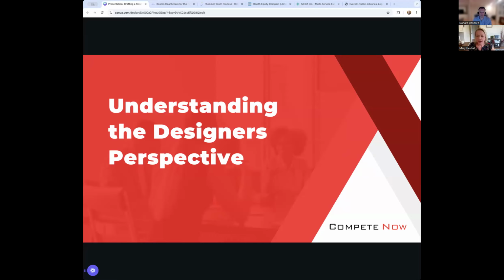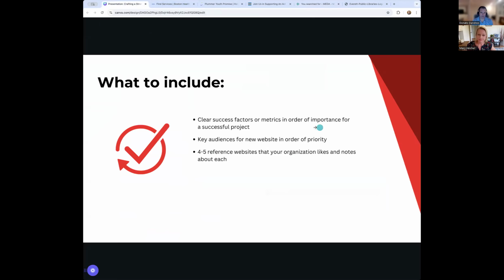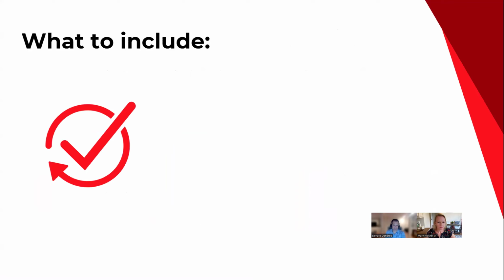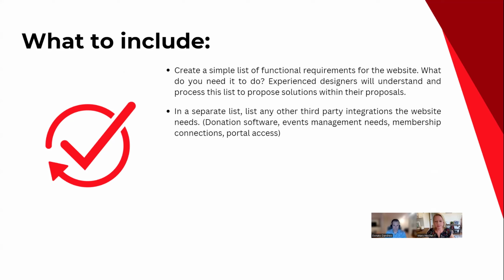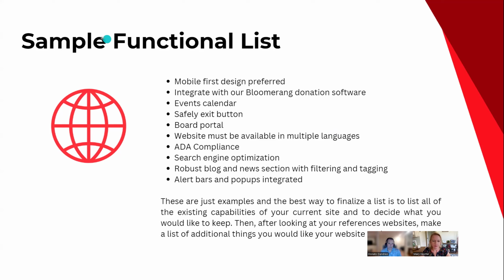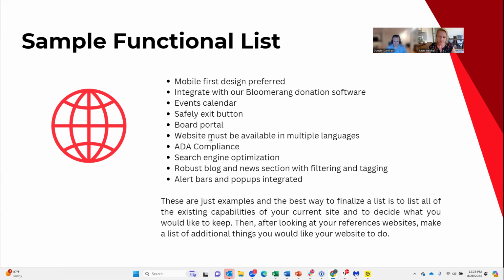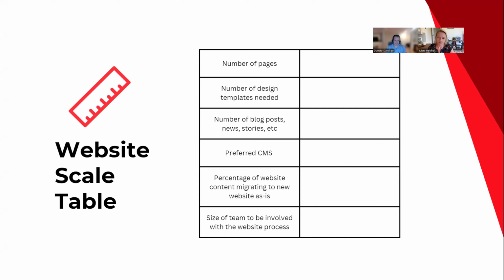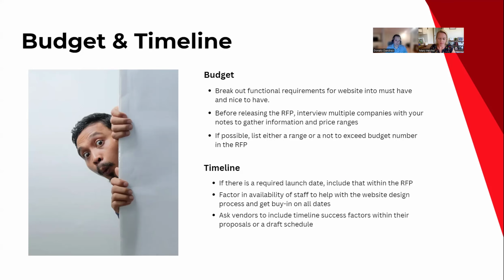Webinar: Crafting a Strong Nonprofit Website RFP: Insights from a Web Designer’s Perspective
Creating a Request for Proposal (RFP) for a nonprofit website revamp can be challenging, especially if you want to attract the right web design partners. Join us for this insightful webinar where we’ll explore how to craft an effective RFP from a web designer’s perspective. Learn how to provide the information that designers need to create proposals that align with your nonprofit’s goals and requirements.